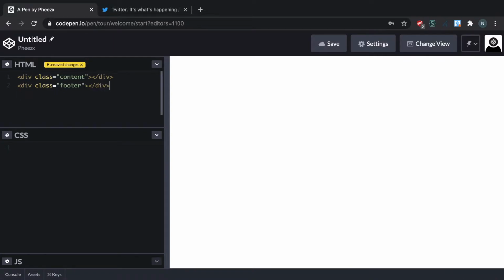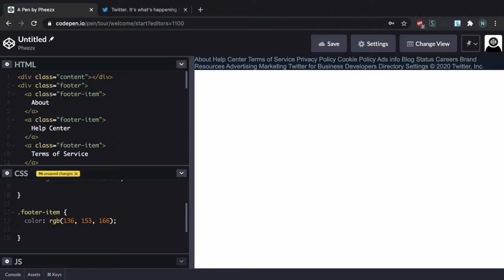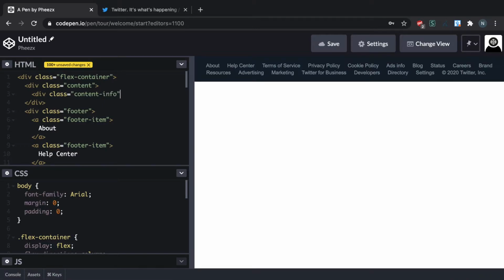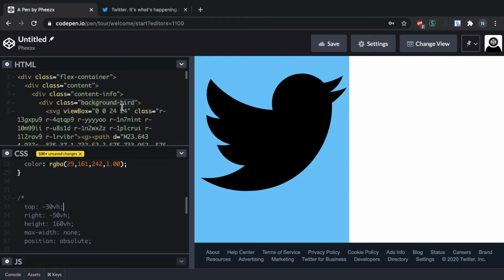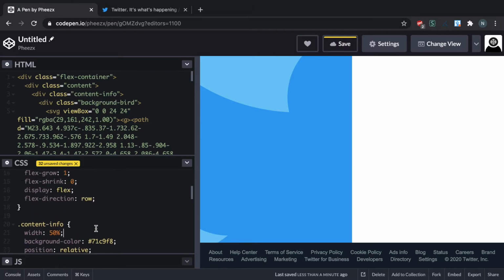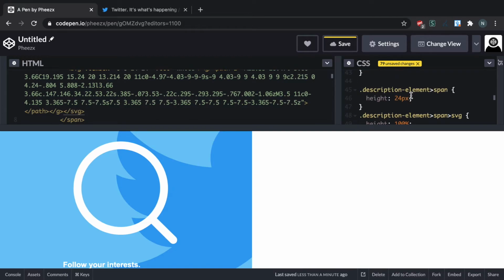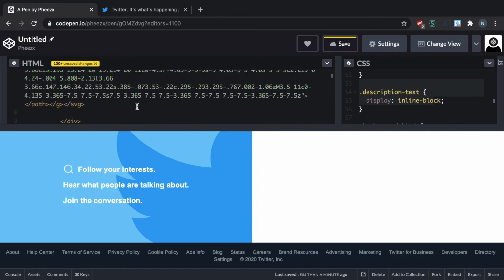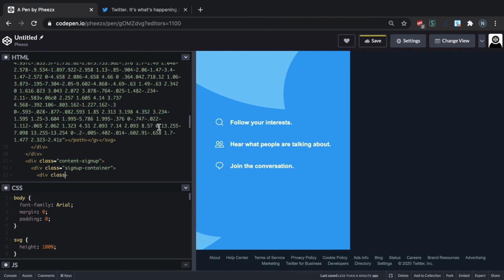Twitter home page using HTML CSS - live coding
Here I build twitter home page (logged out version) only using HTML and CSS. I live code, so you get to see how the html and css happens.

This particular example showcases how flex box is used everyday.